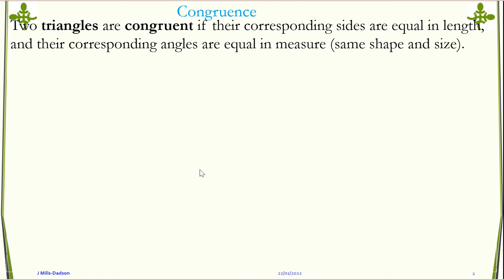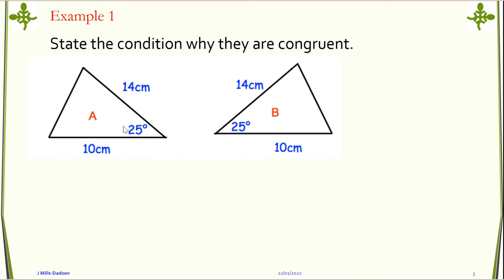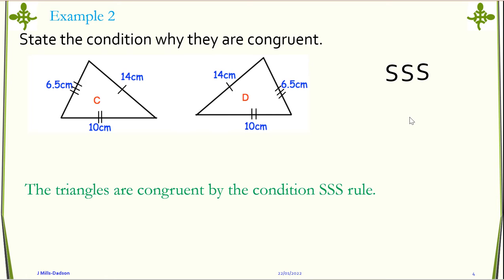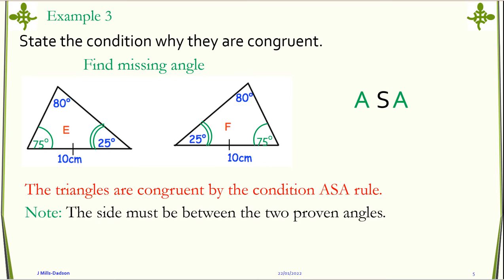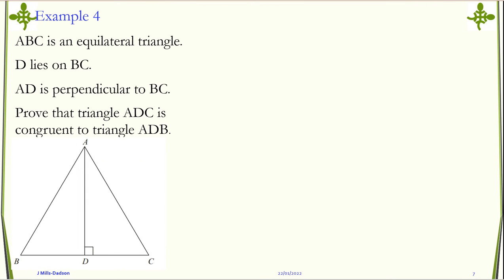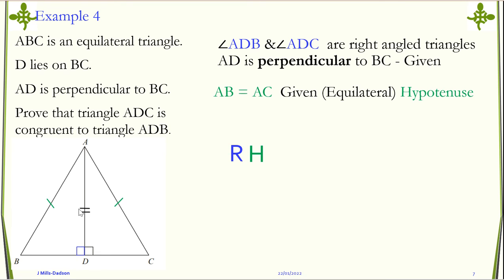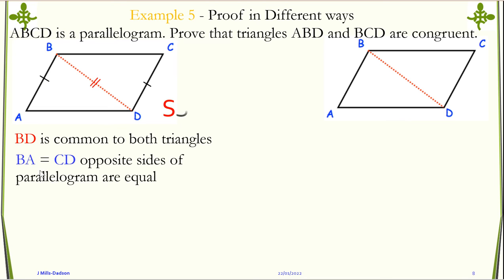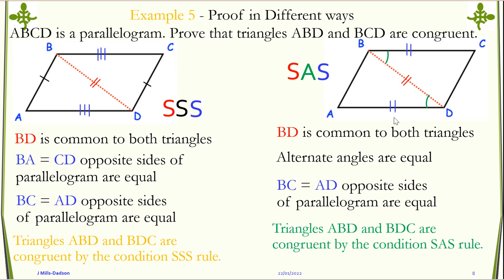Congruence 1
This video explains the 4 basic postulates of Congruence of shapes